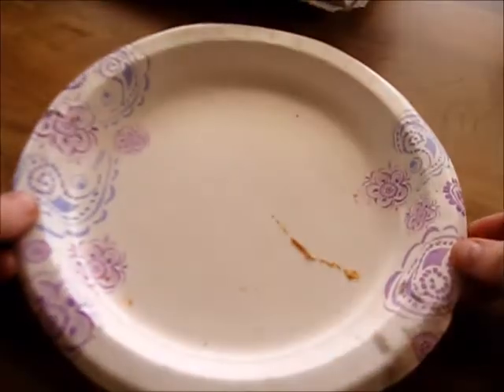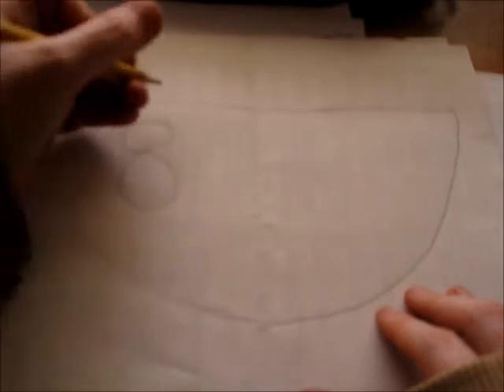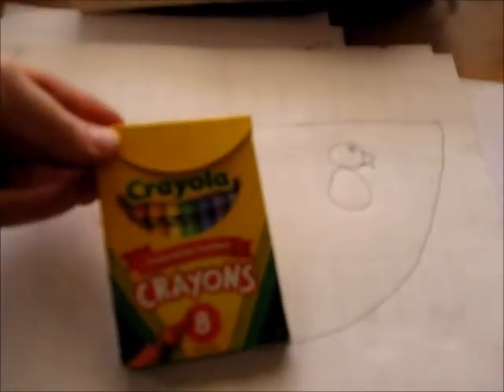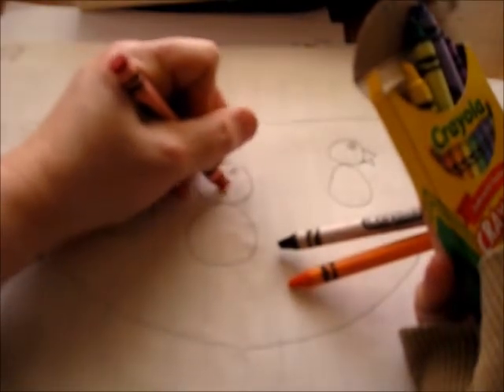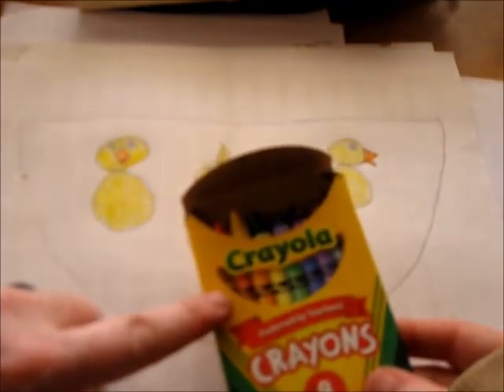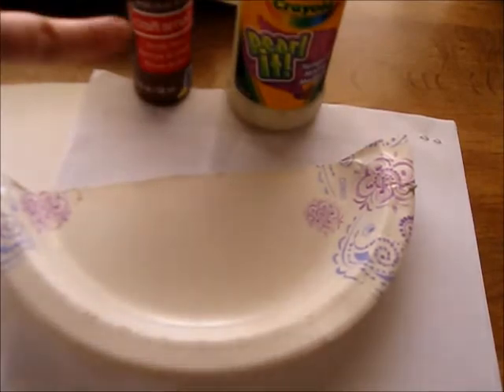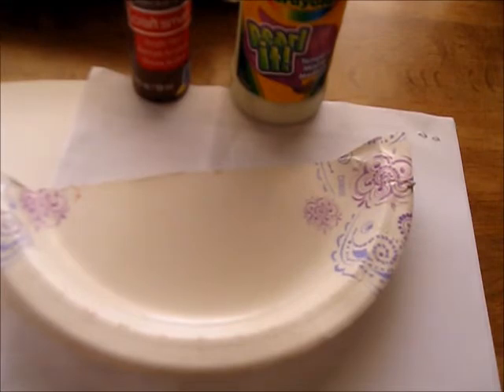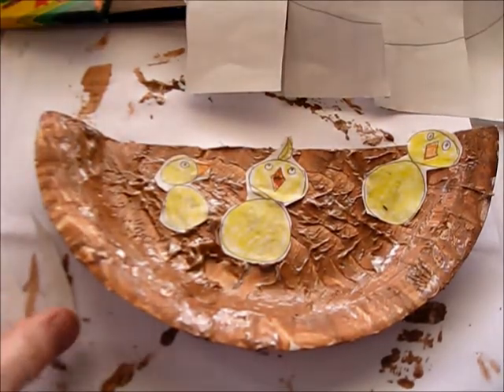Chicks in a Nest Project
In this video, I instruct younger children on making baby chicks in a paper plate nest.  The materials you will need include:
paper plate
printer paper
scissors
paint (brown) and brush
crayons (yellow, orange, and your preference)
glue

Alternatives:
construction paper (brown, yellow)
feathers
googly eyes
pipe cleaners or yarn (brown)